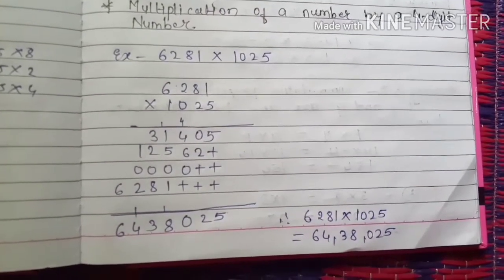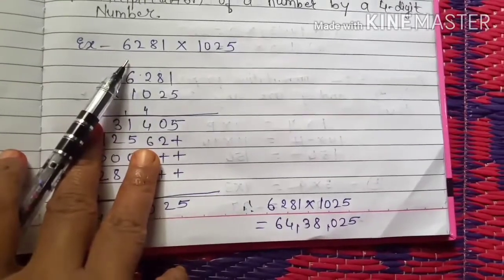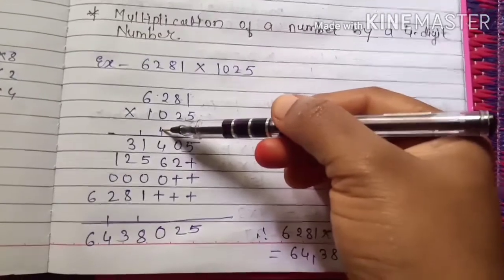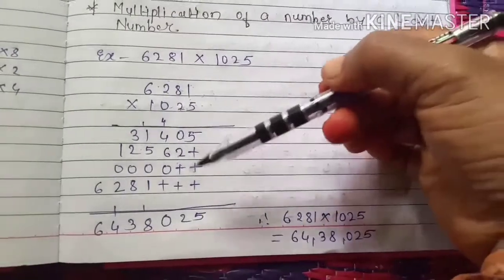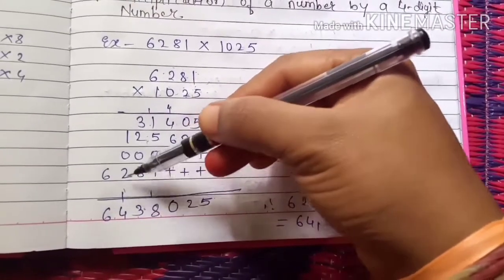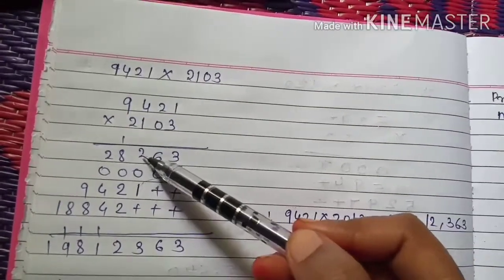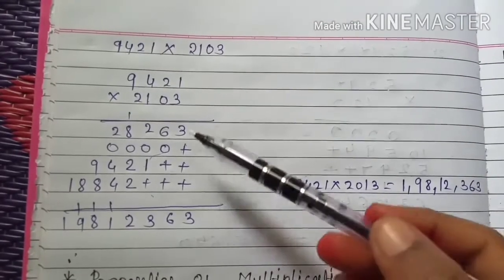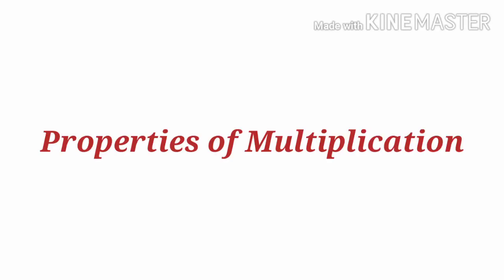5th grade Mathematics|| Multiplication of a number by a 4- digit number